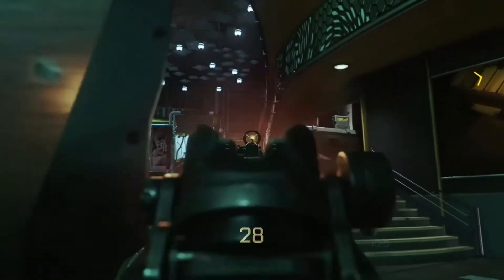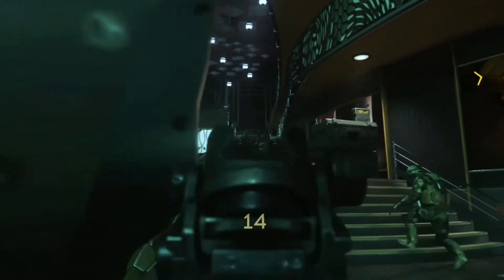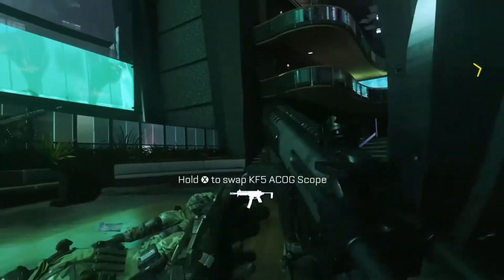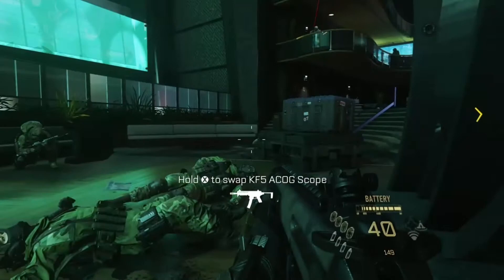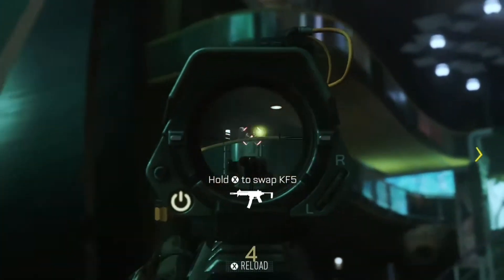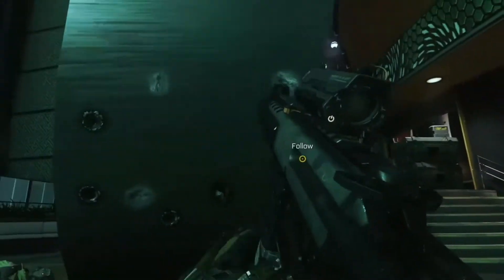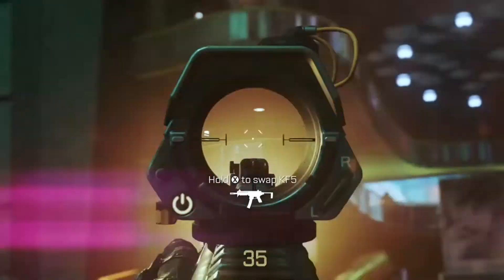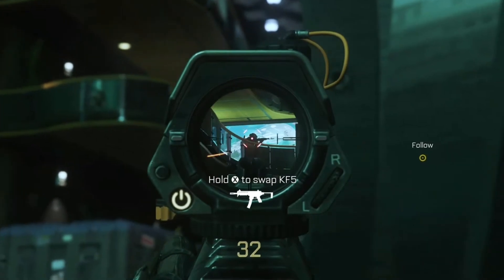GTA V FPS Mode Revealed (Next Gen Consoles)